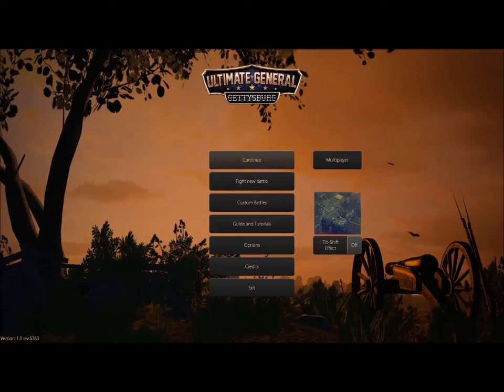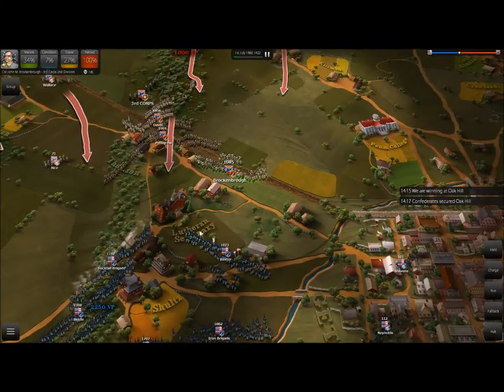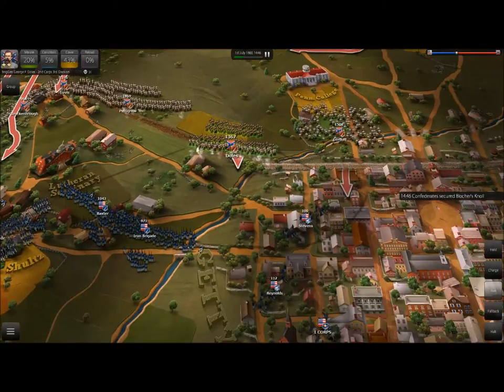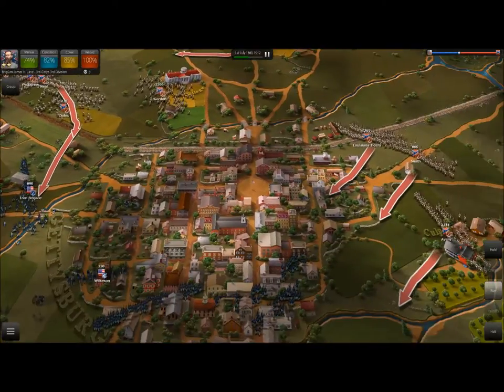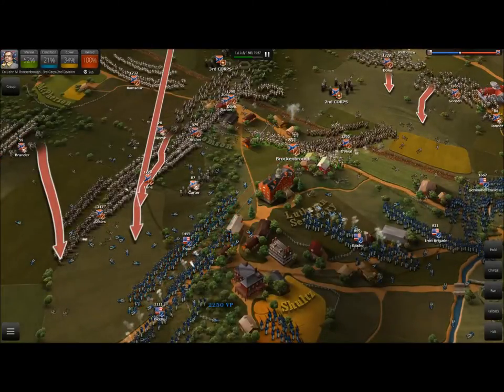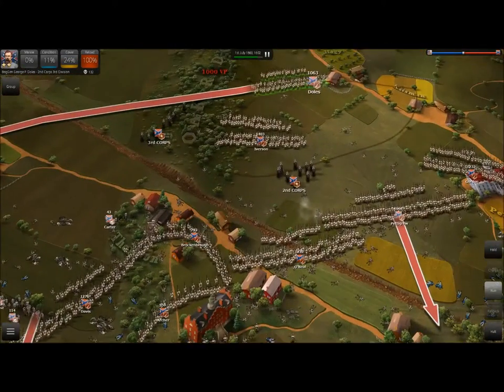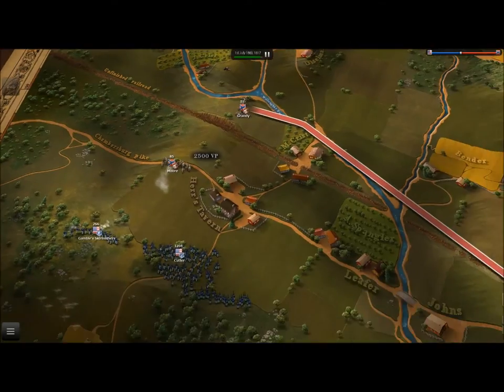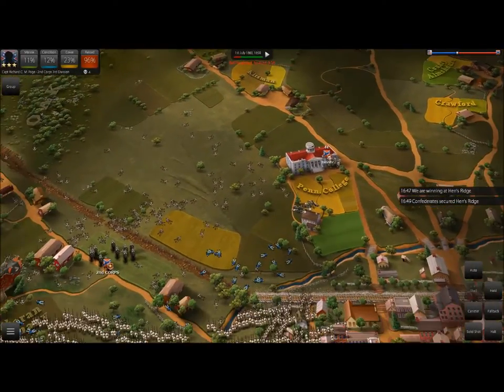Ultimate General Gettysburg Dixie Part 2